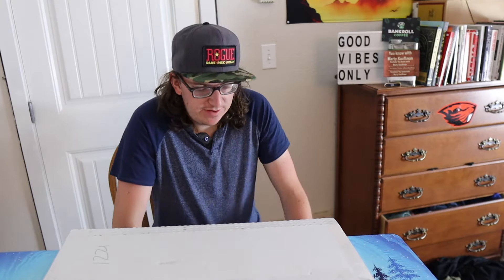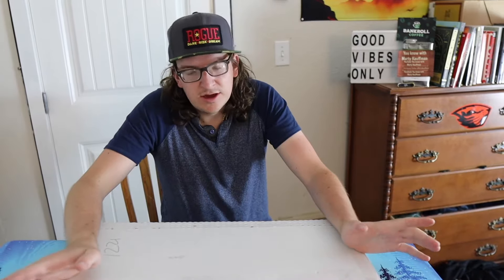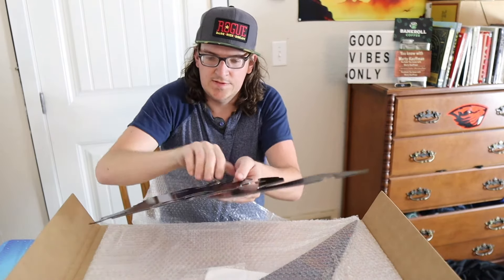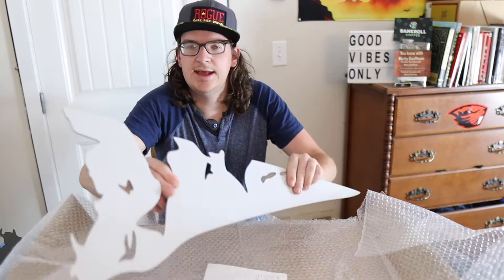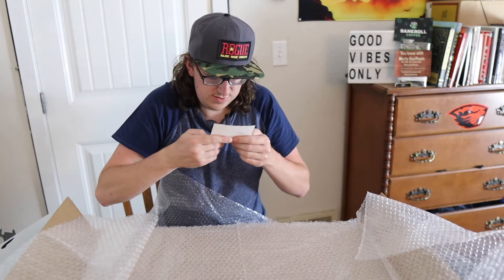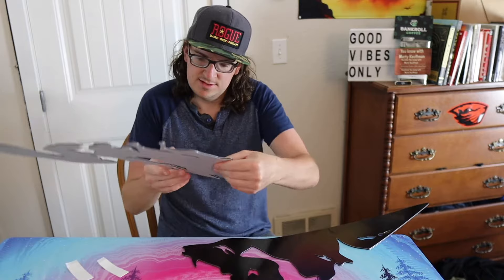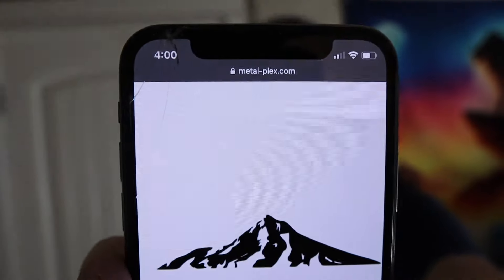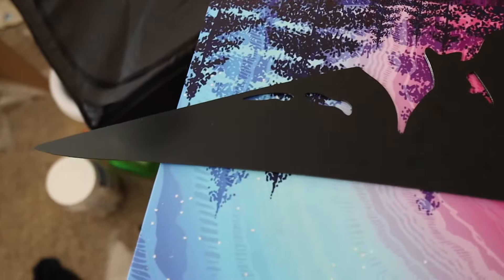MetalPlex unboxing of Mount Hood metal wall decor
This is my unboxing of Mount Hood Wall decor by MetalPlex